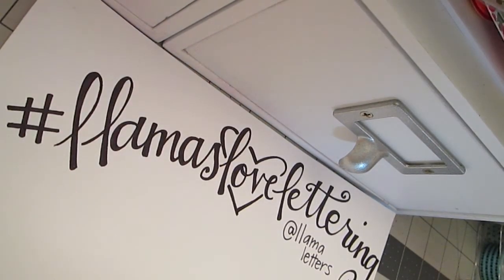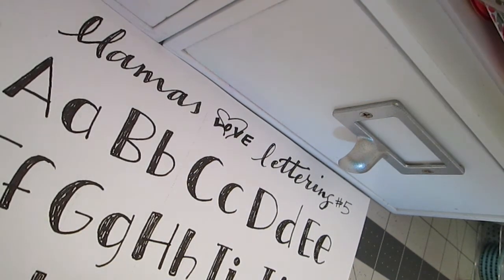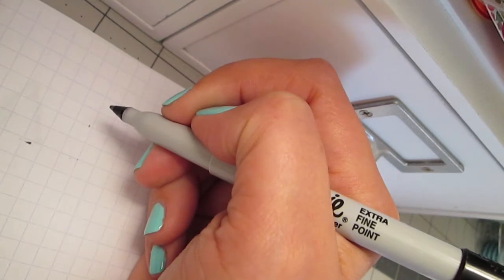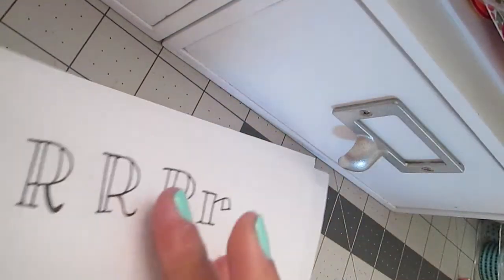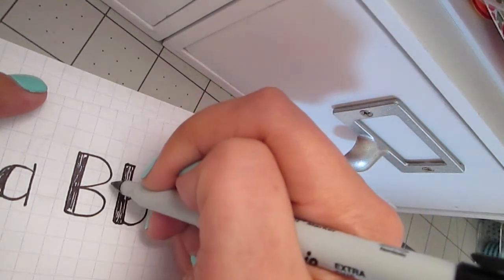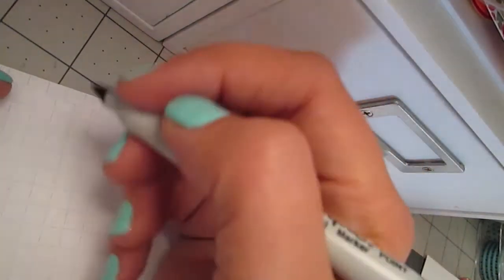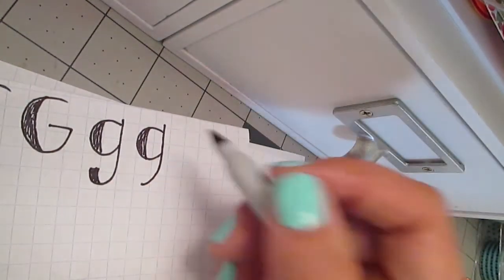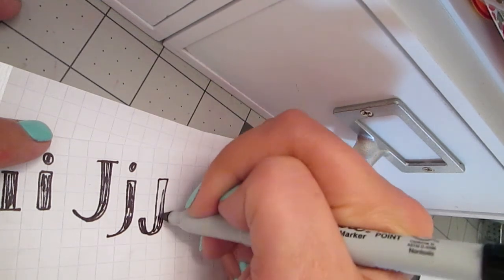Llamas Love Lettering Lesson #5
UPDATE

as well as the ECFGW facebook group. You're welcome.

This week we are talking about a sans serif font that is similar (yet different) to the serif one we worked on in Lesson #4. I also added Q and R since I neglected them last time. (Oooooops!)

As always, worksheets are available in the Facebook group EC Fans Gone Wild (uncensored), though soon I hope to have them somewhere available to everyone!

Good luck, watch at your own risk. ;-)